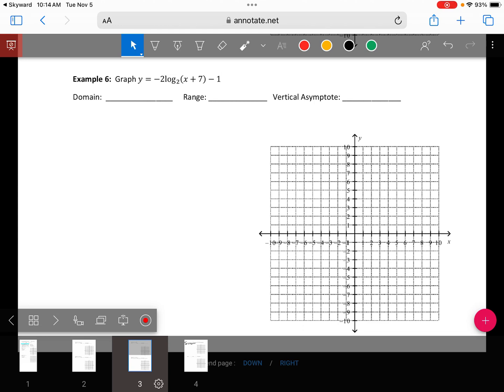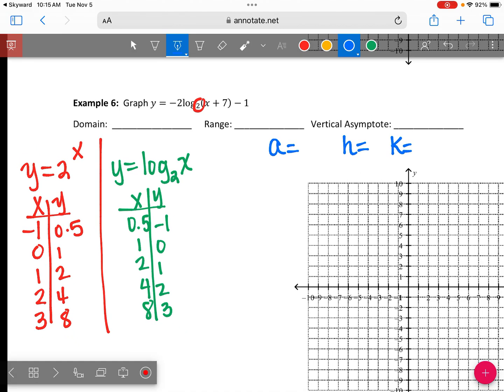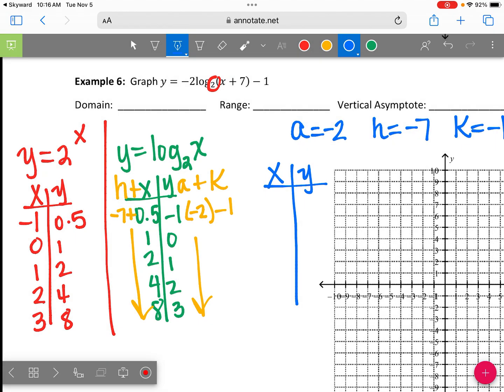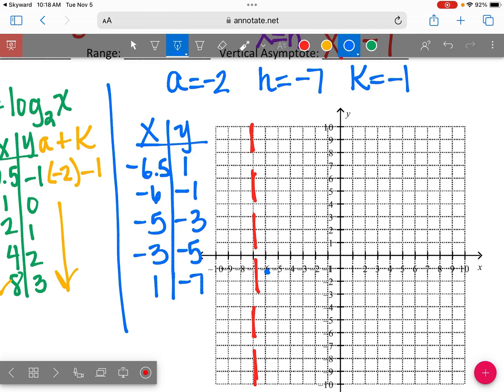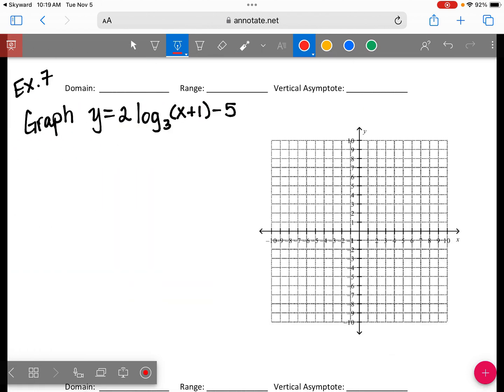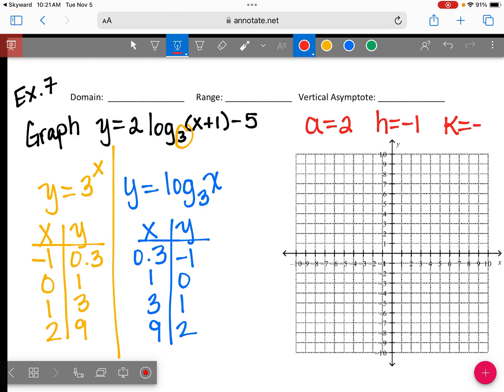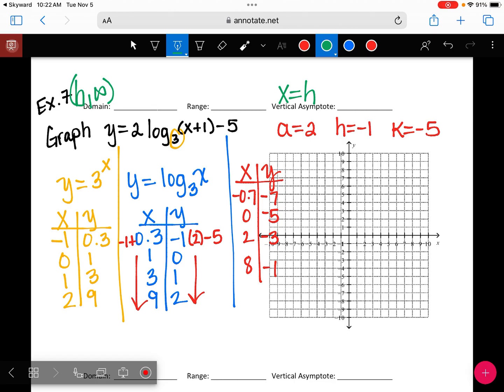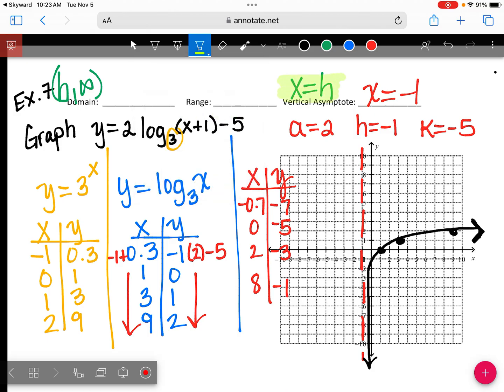PC 11/5 E learning